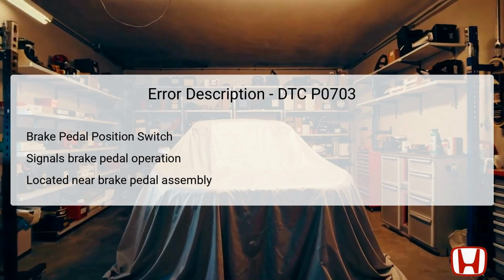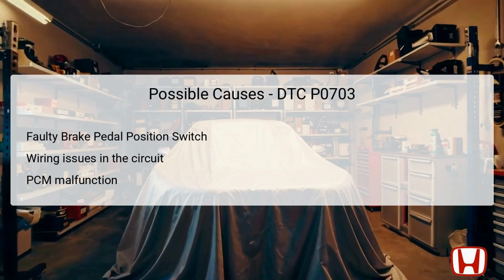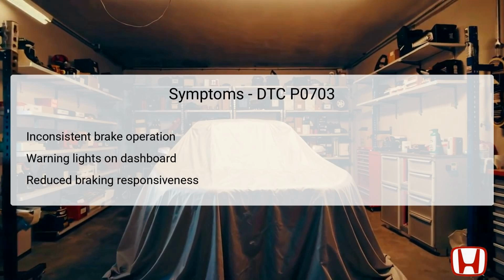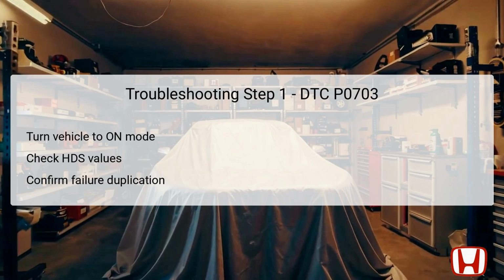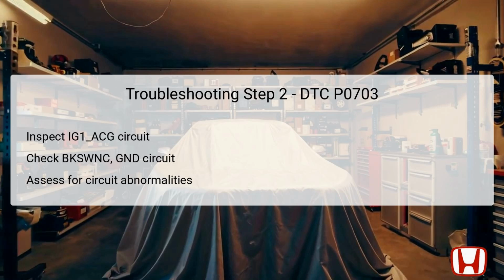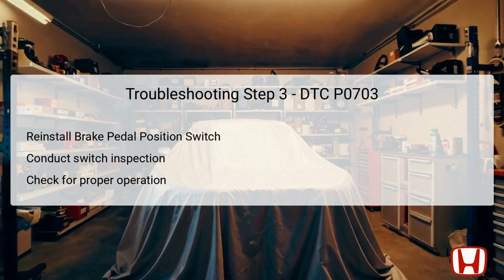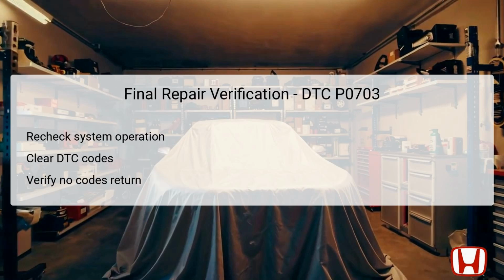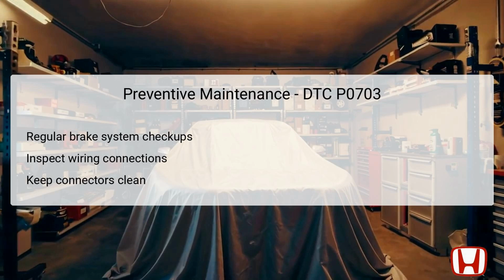DTC P0703: Brake Pedal Position Switch (NC) Malfunction - Honda Accord 2023+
Join the STEP Diagnostics early access list:
​ In this video, you'll learn about the DTC P0703 error in the 2023 Honda Accord, which indicates a malfunction of the Brake Pedal Position Switch. We'll cover the importance of this switch, symptoms that may arise from its malfunction, and a step-by-step troubleshooting guide to diagnose and resolve the issue, ensuring optimal vehicle safety and performance.